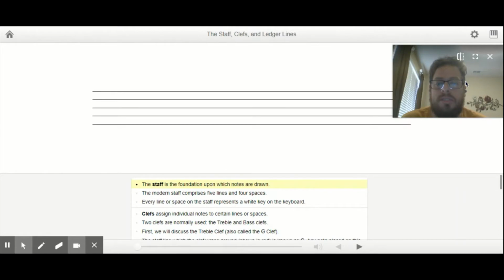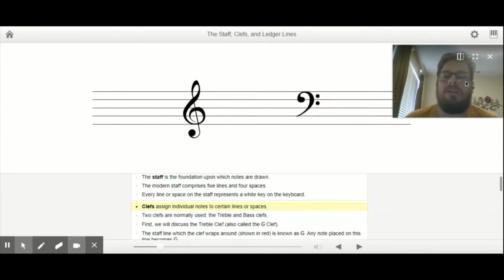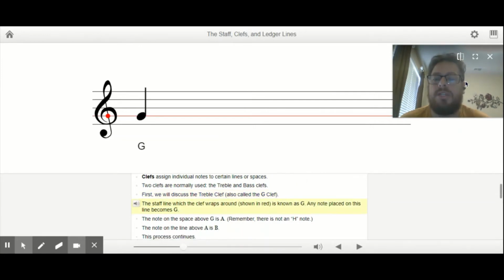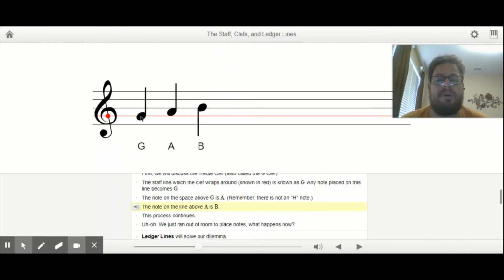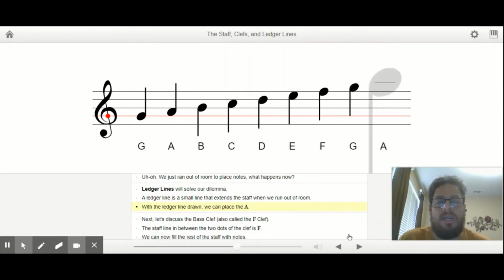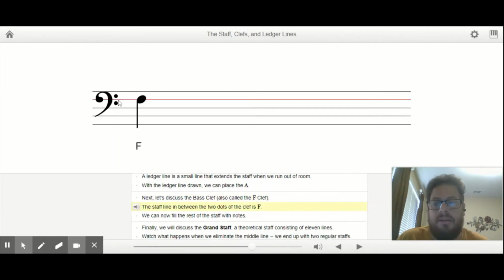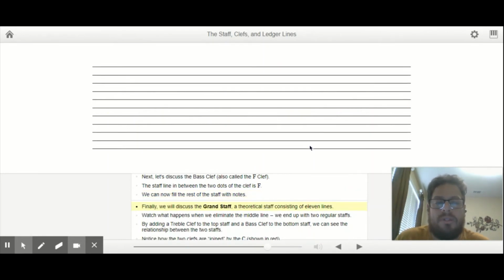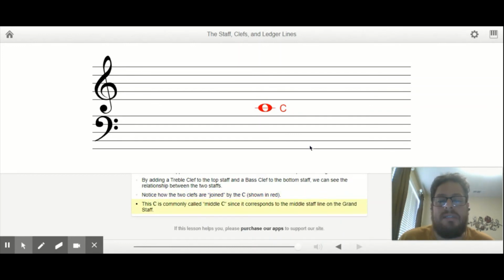Staff, Clefs and Ledger Lines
Mr. Gallagher discusses the staff, the clefs and ledger lines.